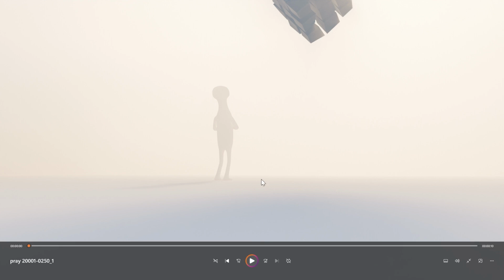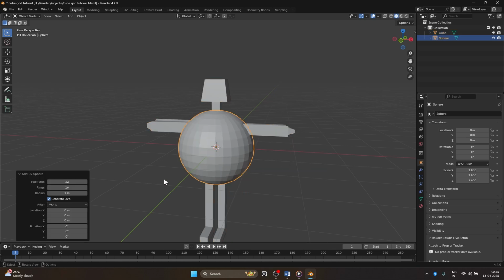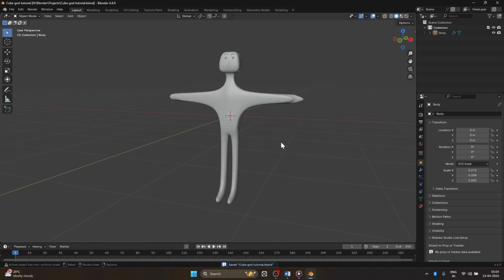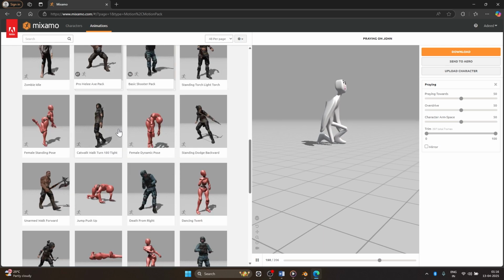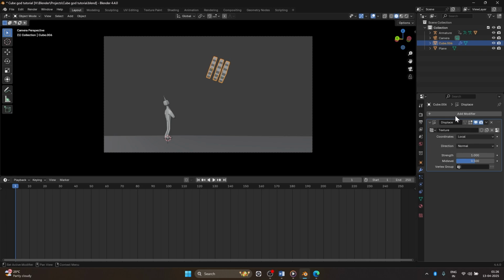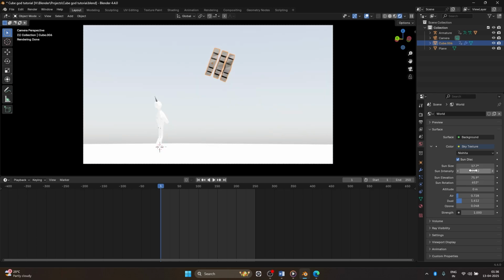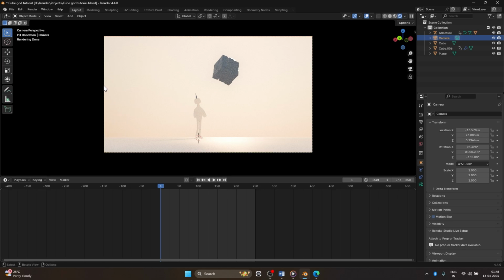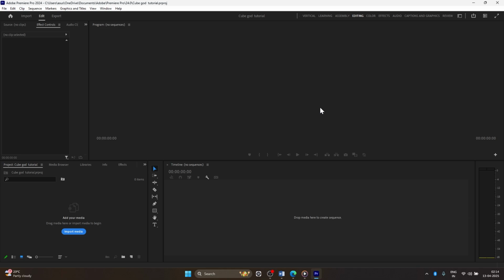Blender Absolute Beginner Tutorial